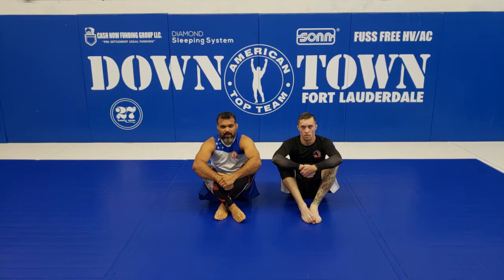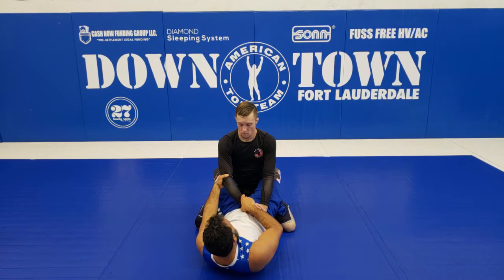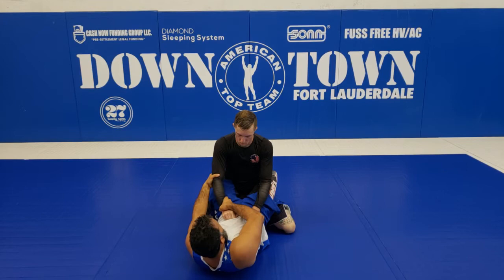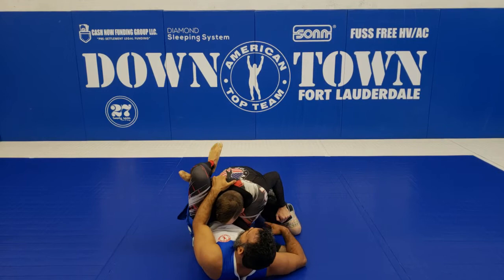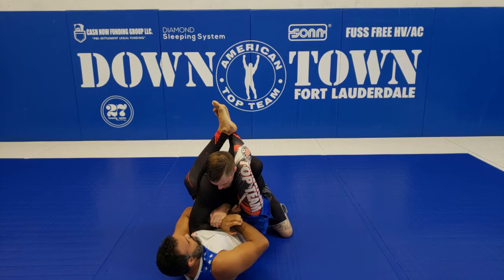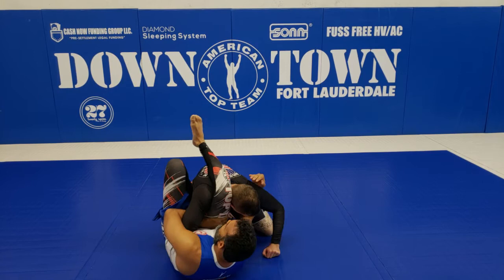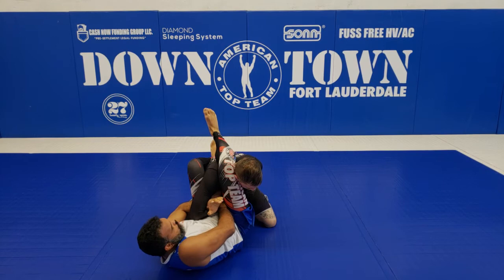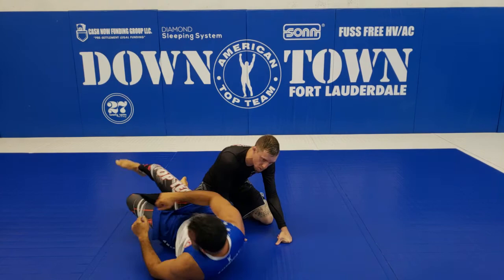Reverse Kimura Trap to Triangle or Baratoplata.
Master Junior Fernandes and Luke show how to set up the baratoplata or triangle from closed guard using the reverse kimura trap.

Master Junior Fernandes is a 4th degree black belt under the legendary Ricardo Liborio and head instructor of America Top Team FTL.